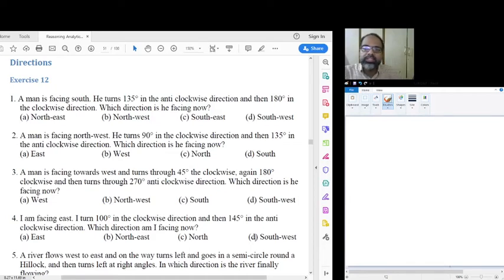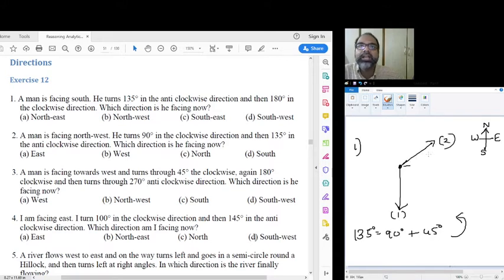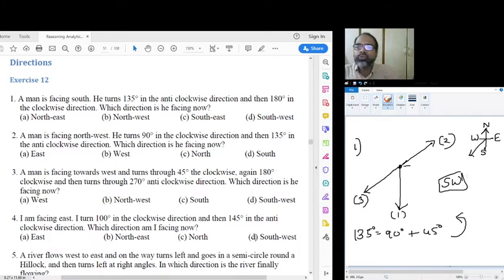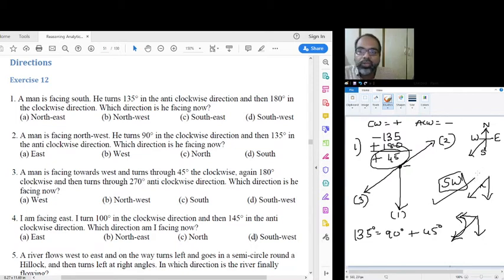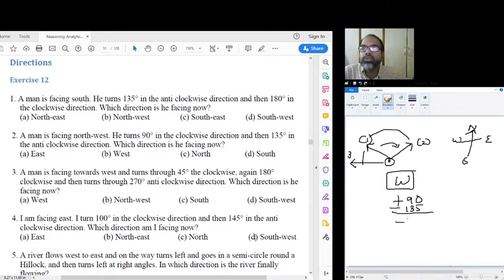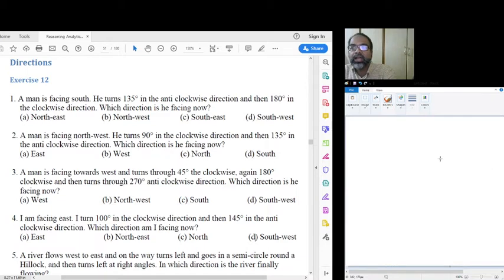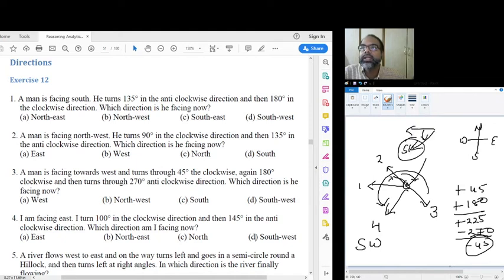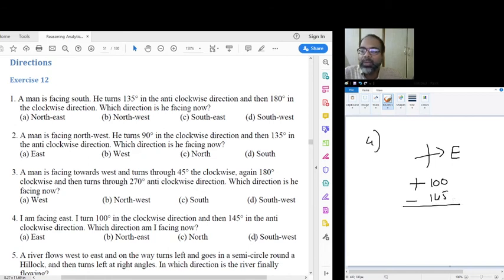Directions (Ch. 6 Ex. 12) Part I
Solved examples of Ch. 6 Ex. 12 from Analytical Reasoning - Directions